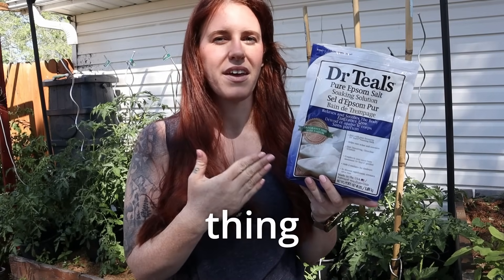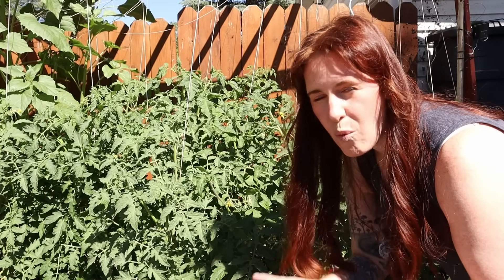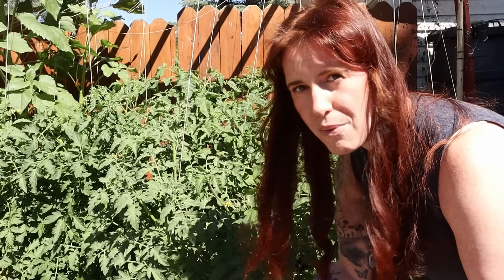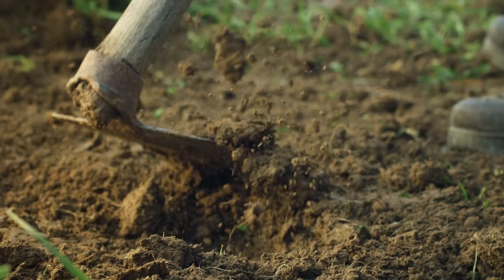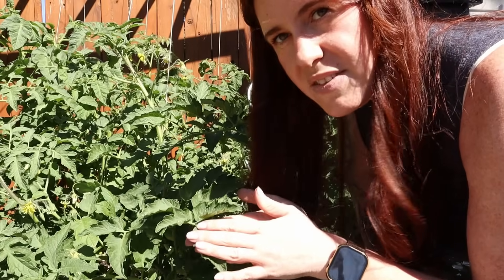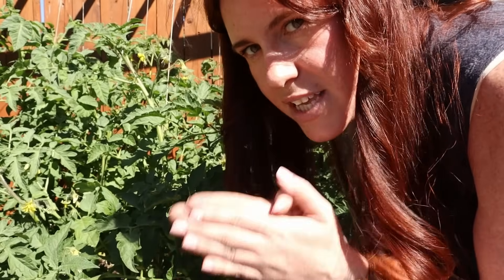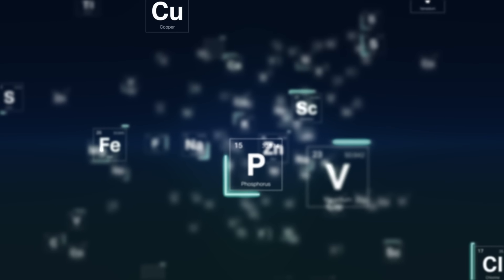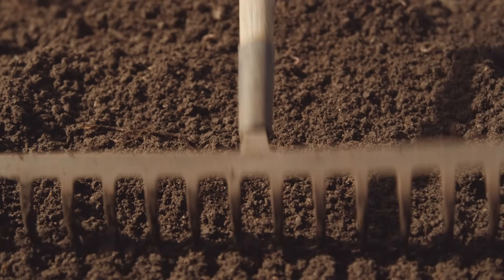Epsom Salt: The MOST Misunderstood Garden Additive Ever?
Think Epsom salts will fix your yellow leaves, blossom end rot, or sad tomatoes? Not so fast. In this video, we break down the science behind magnesium sulfate, why it can help plants—and how it might actually be causing calcium deficiencies and poor fruit development.

💡 Learn when to use Epsom salts, when to avoid them, and what soil science really says about magnesium, calcium competition, and nutrient lockout.

👩‍🔬 Featuring:
 • What Epsom salts actually do in the soil
 • How magnesium competes with calcium (and causes BER!)
 • Why most gardens don’t need extra Mg
 • When Epsom salts can be helpful (like in containers or sandy soil)

📚 Sources & Studies:
 • WSU Extension: Epsom Salt in Gardens
 • Marschner’s Mineral Nutrition of Higher Plants
 • NDSU Extension – The Epsom Salt Myth
 • Missouri Botanical Garden – Mg Deficiency

Paperback 2024 Garden Planner: